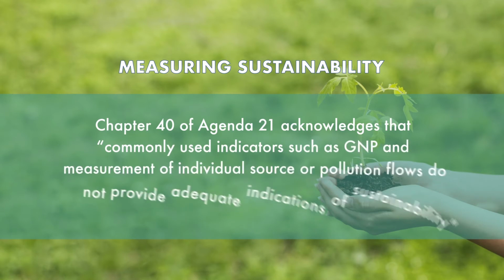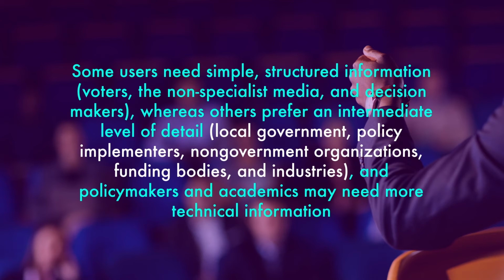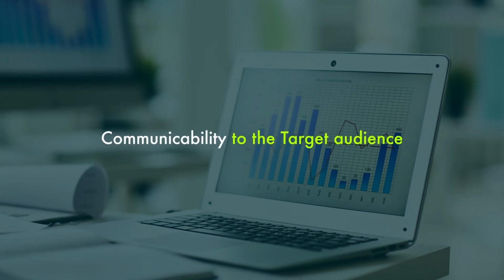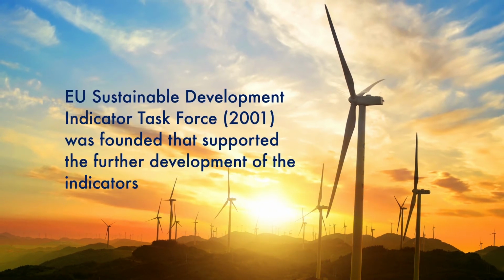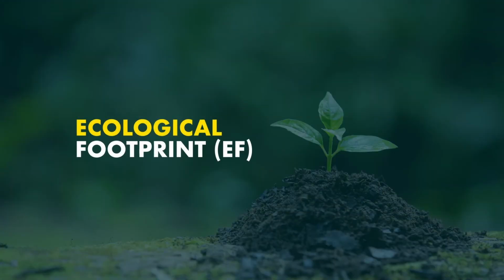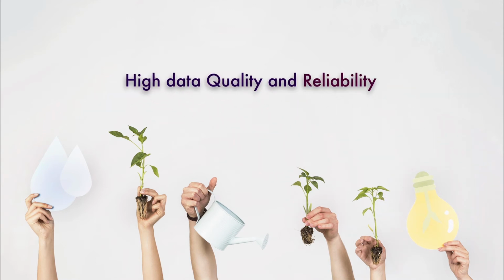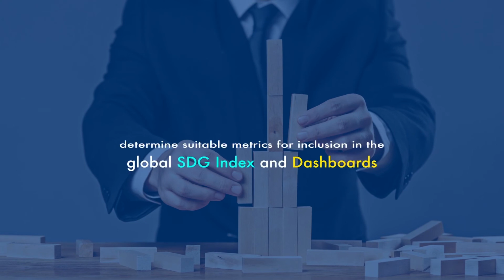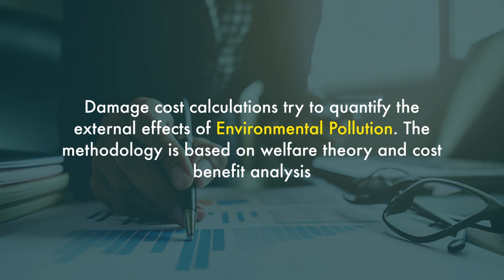Sustainability Indicators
Instructor:
Dr. Y S C Khuman, Course Coordinator
Asst. Professor
School of Interdisciplinary and Transdisciplinary Studies
IGNOU